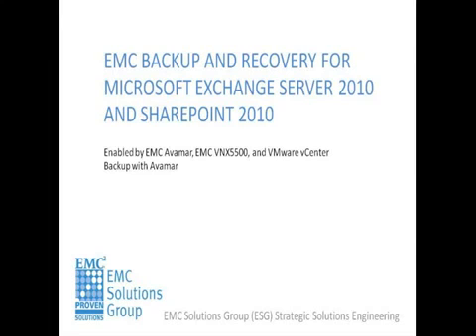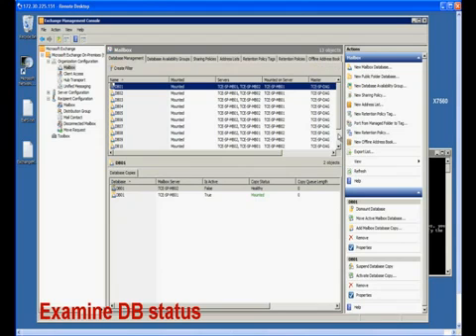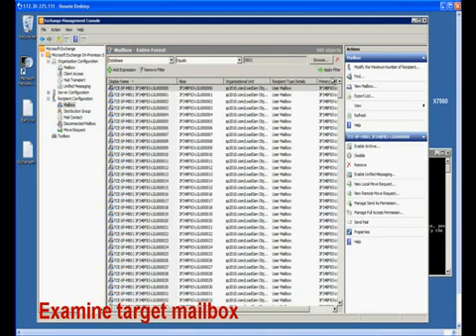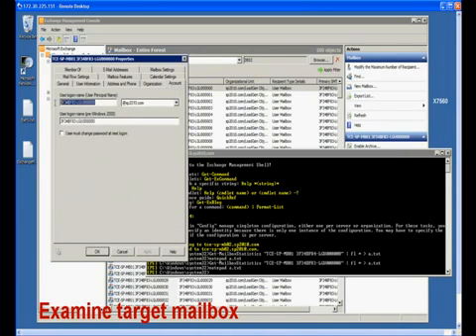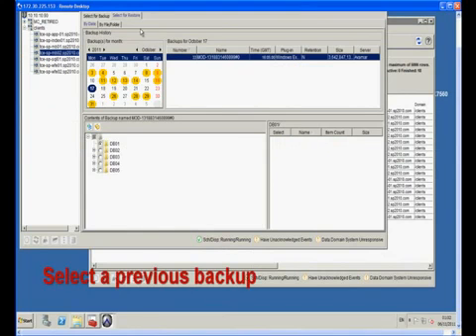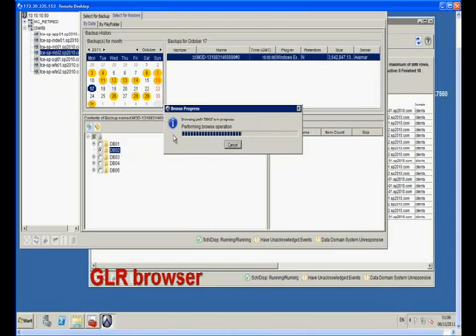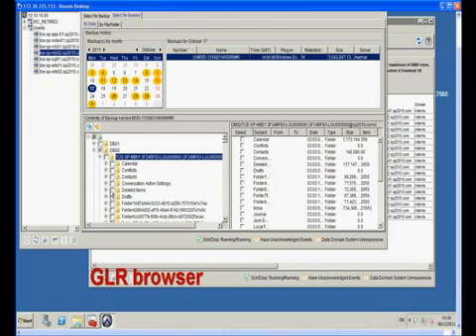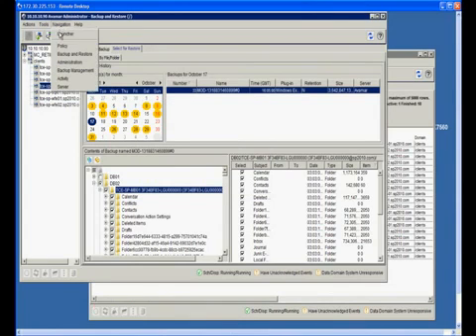Avamar 6.0 SP1 Exchange GLR Restore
EMC Backup and Recovery for Microsoft Exchange Server 2010 and Sharepoint 2010 with EMC Avamar, EMC VNX5500, and Vmware vCenter.